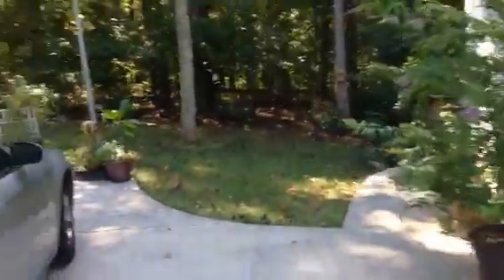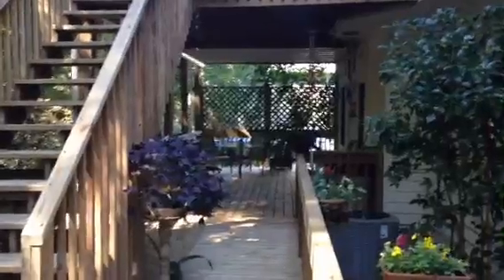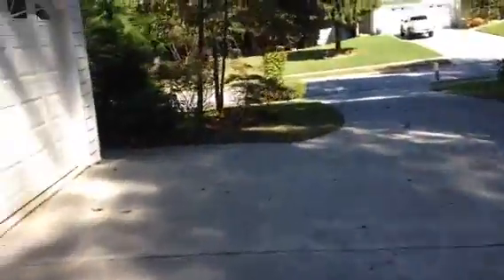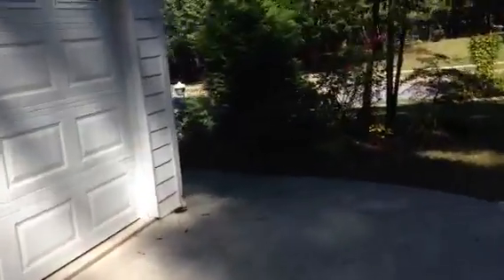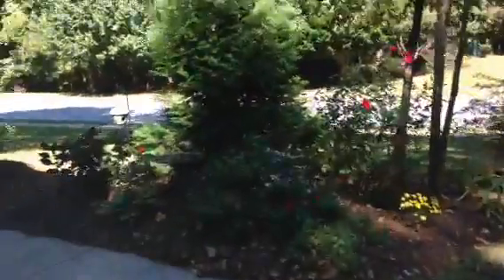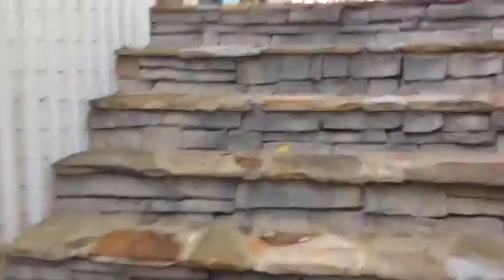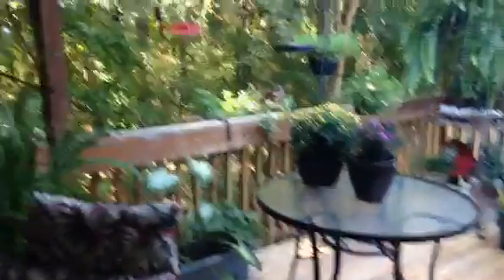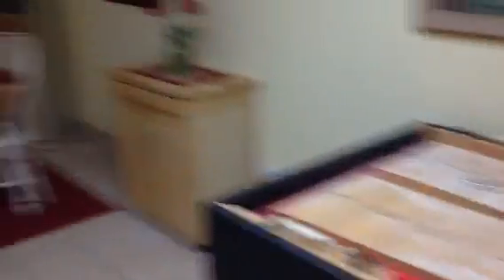5241 proctor lake home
Greasy lake home with finished basement